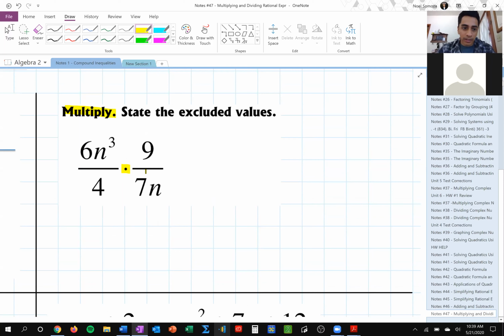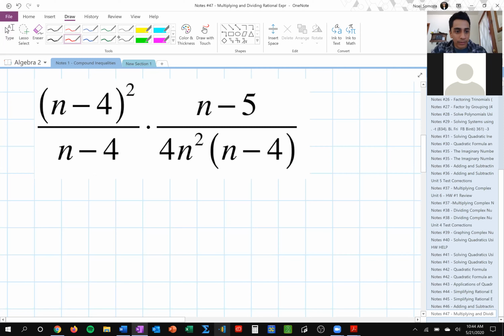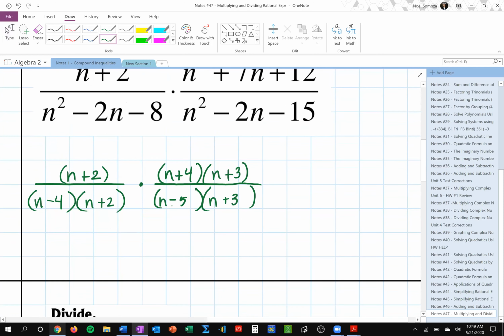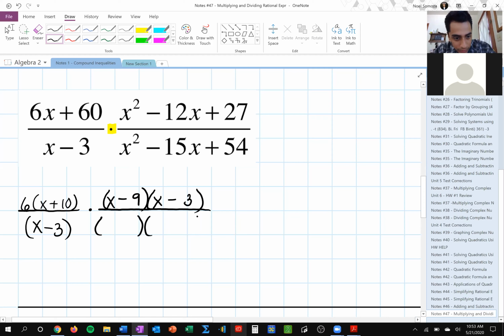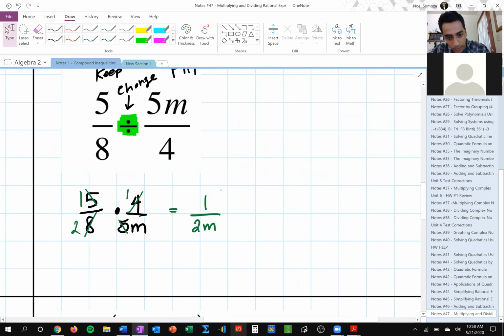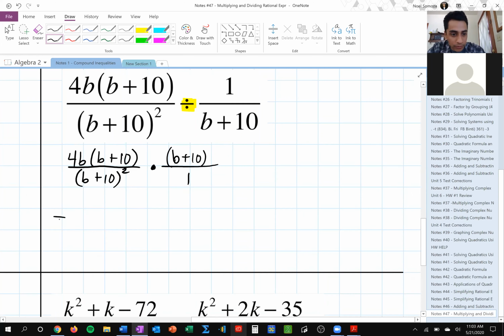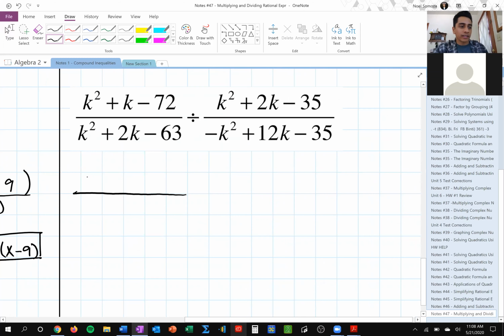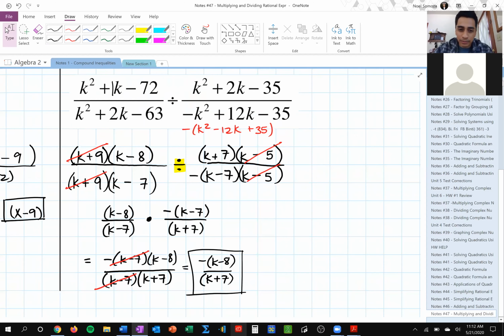Notes #47 - Multiplying and Dividing Rational Expressions